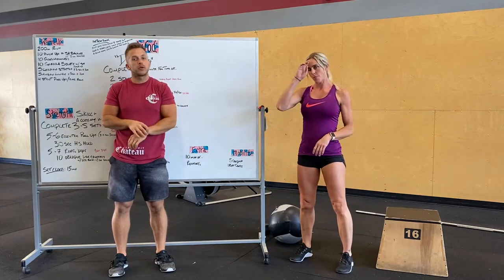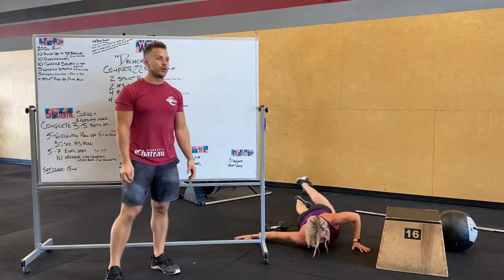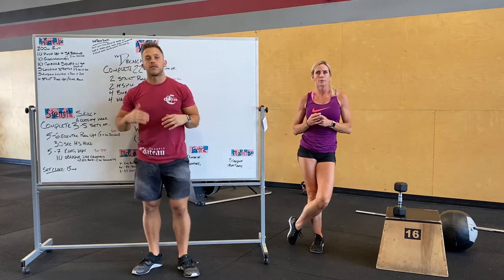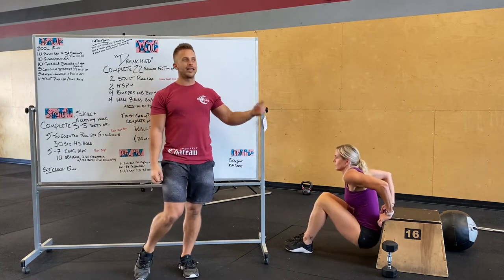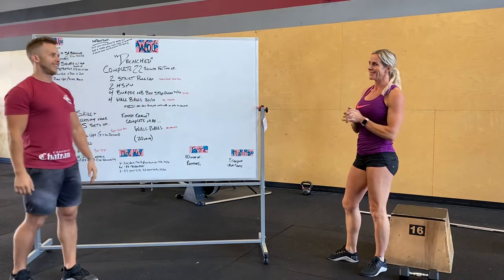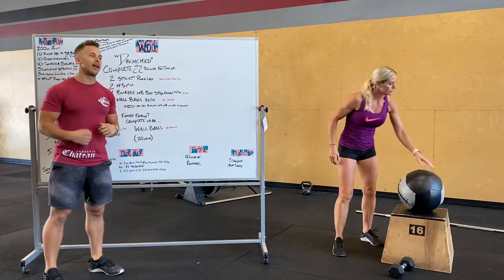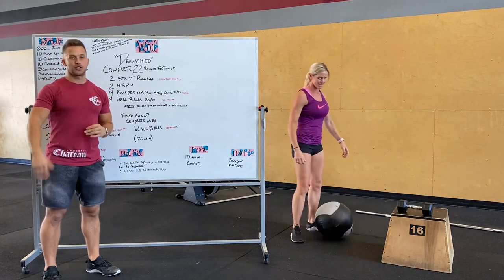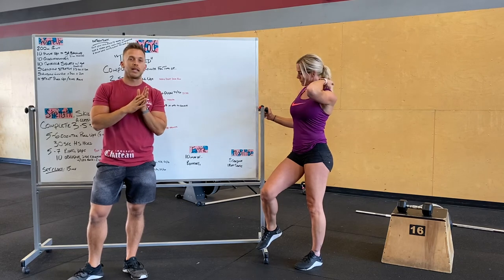8.26.20 Workout Description - CrossFit Chateau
8.26.20 Workout Description - CrossFit Chateau
Skill, Strength & Accessory: Eccentric Pull Ups, HS Hold, Ring Dips, Oblique Side Crunch
WOD: Strict Pull Ups, HSPU, Burpee MB Box Step Overs, Wall Balls